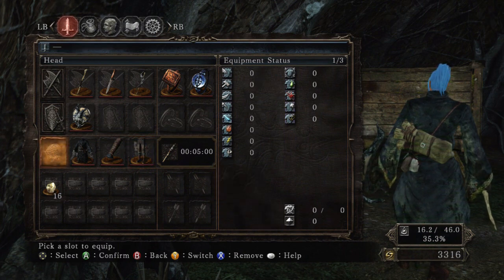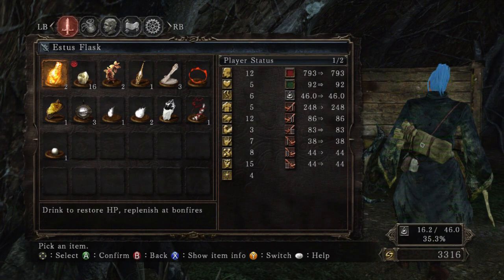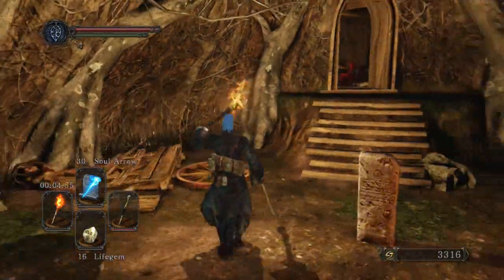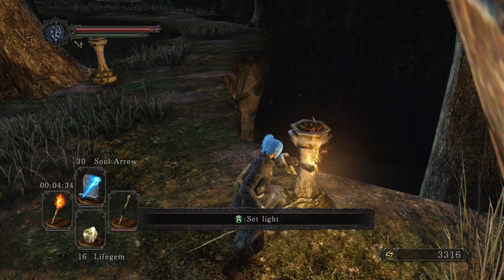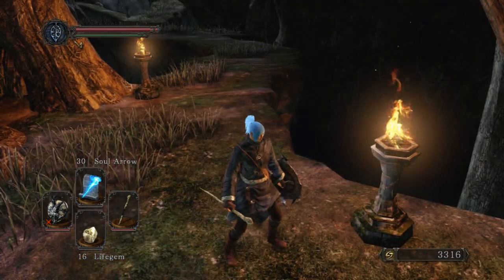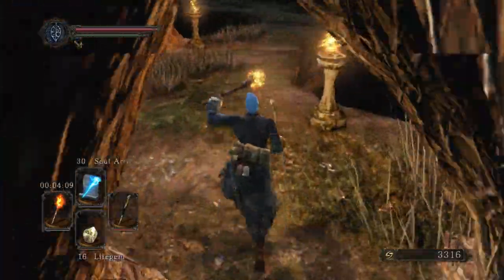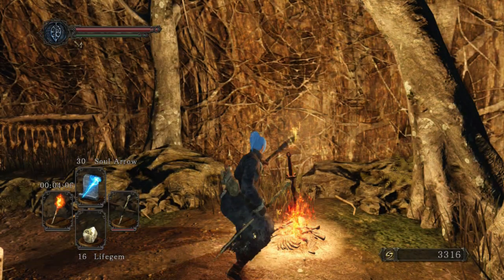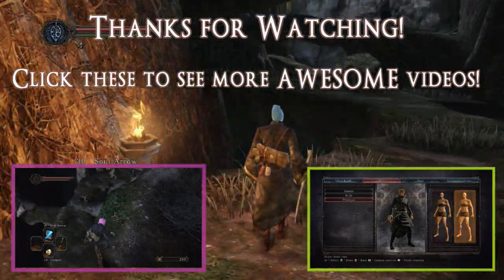How to LIGHT TORCHES! - Dark Souls 2 GUIDE TUTORIAL - Things Betwixt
The BEST Guide on how to use Torches in Dark Souls 2! You can find your first torch in Things Betwixt, but there are torches scattered all over the map! You can use them to light unlit torches and braziers! Every time you acquire a torch, you'll gain "torch time". You get +5 minutes if you don't already have any torches/torch time, and you get + 3 minutes if you DO have time left over from your torches!!

If you like my videos, PLEASE SUPPORT ME! Thank you very much!

Intro & Outro music from "A New Beginning" by Jedborg, used with permission

I do riddler trophies, combat challenges, predator maps, and Main missions and side quest missions!!! If what you are looking for is not there, just message me!

I'm also doing Assassin's Creed 3 III videos as well as Bioshock Infinite!